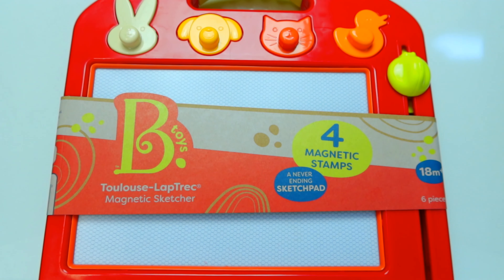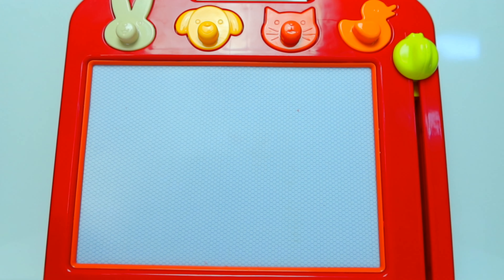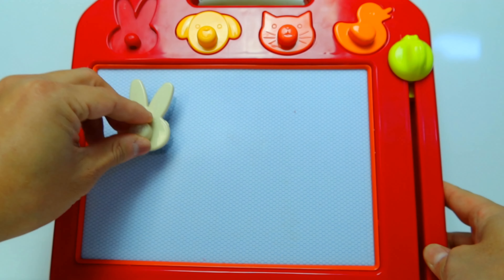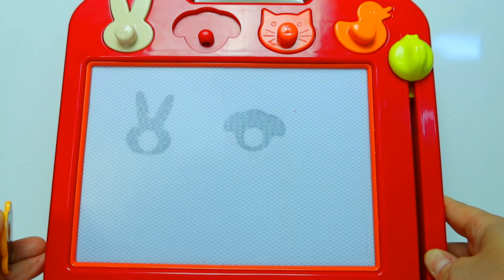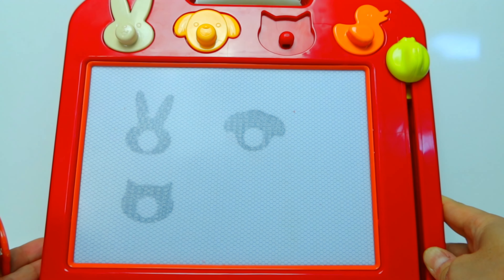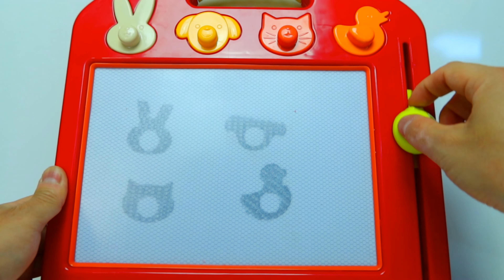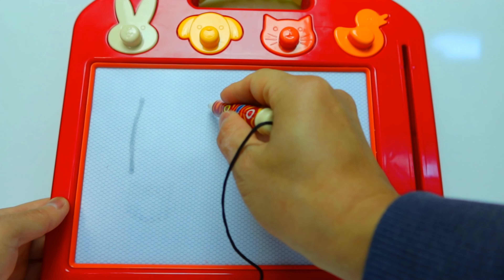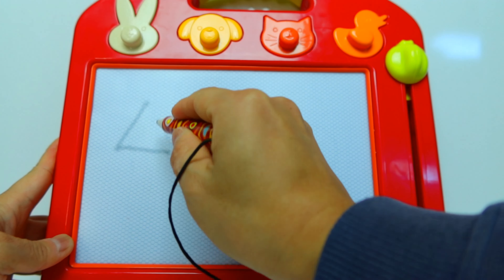Fun videos for kids learning numbers magnetic sketcher 1-100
FunFun kids-- -learning videos for kids.